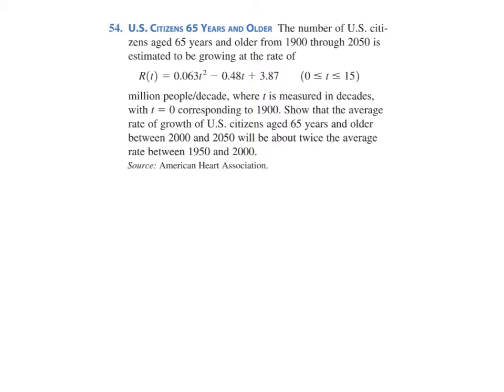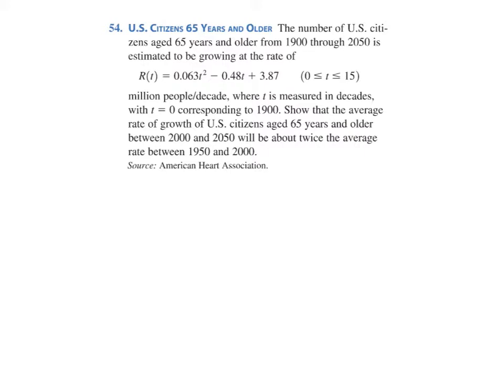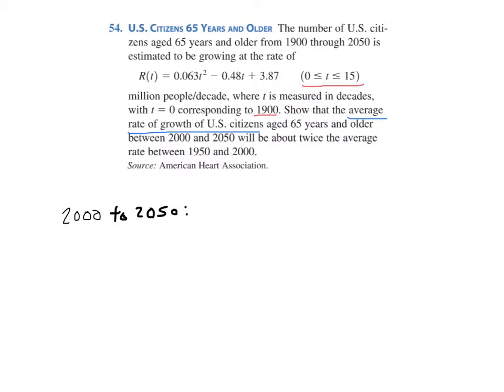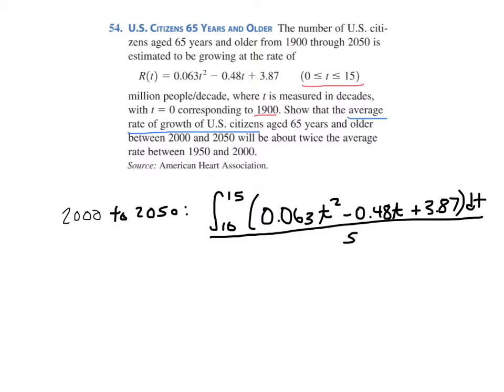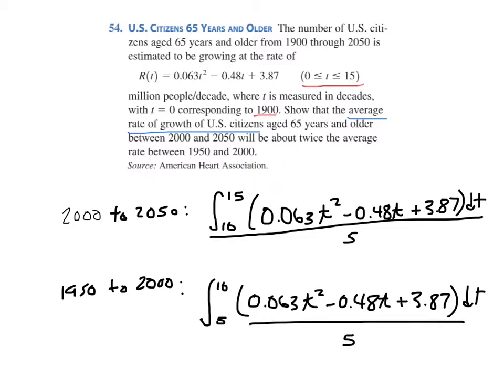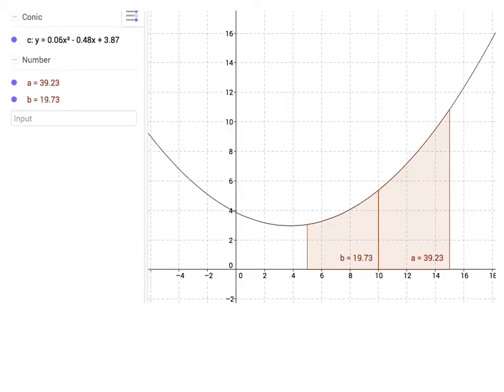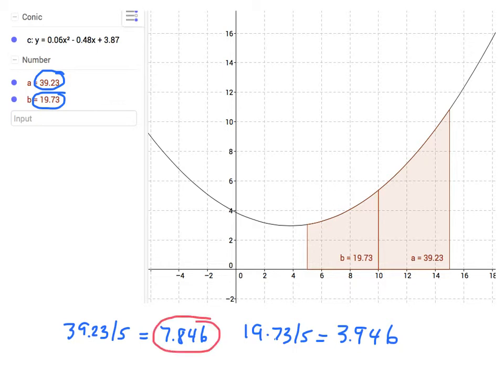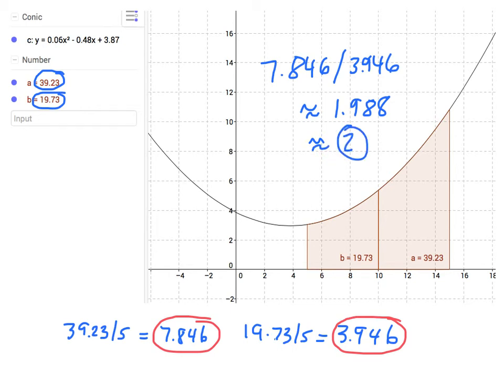Definite Integral Application (p. 464, #54)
Use definite integrals to compare average values of a function over different intervals.